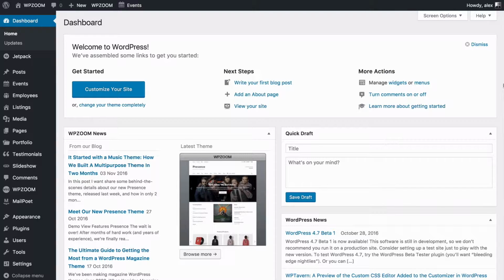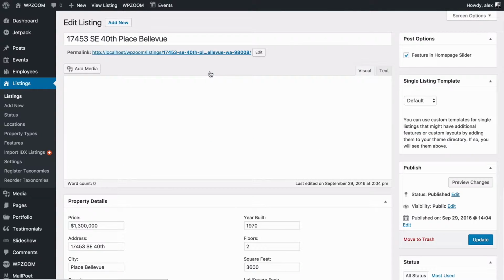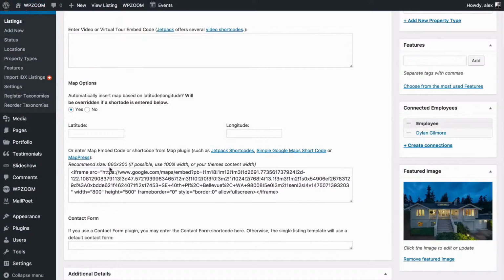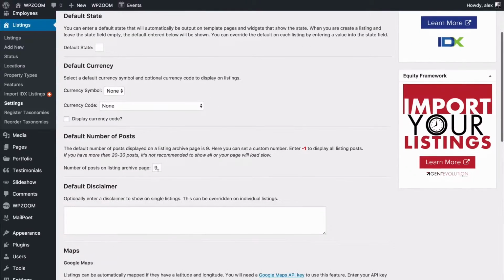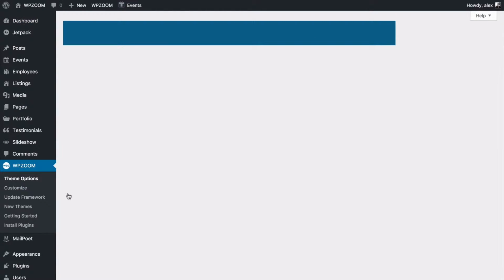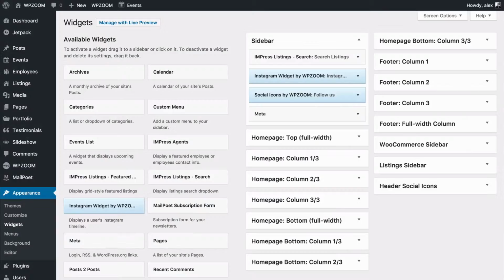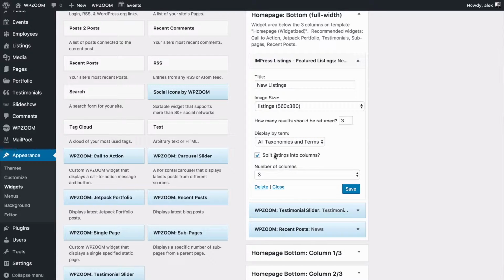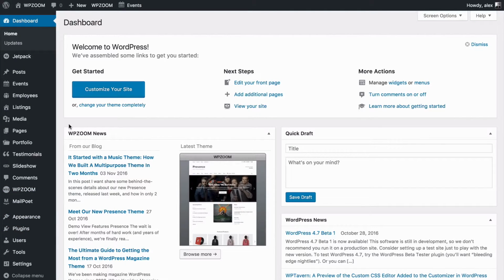Real Estate Setup in Presence Theme